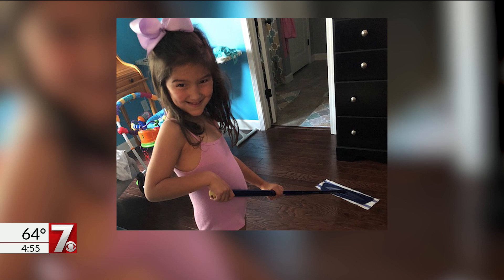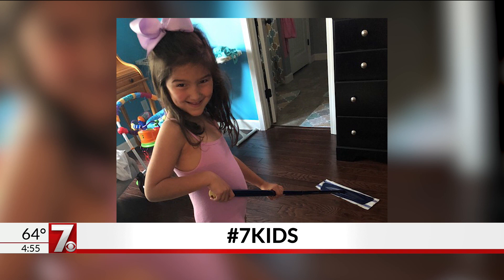7Kids - helping around the house - on Carolina's Family at 4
Some say it takes a village, alot of moms say it takes a fam! And this young lady is helping with chores a dream come true to moms everywhere. Amy Wood talked about the picture on Carolina's Family at 4